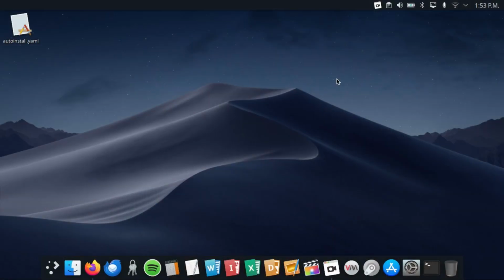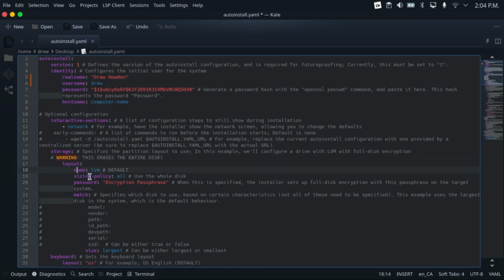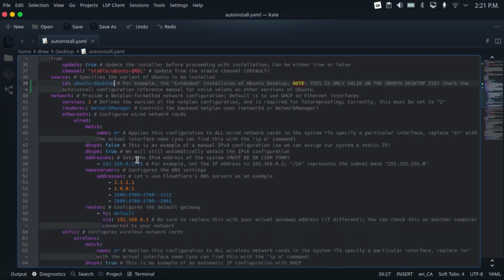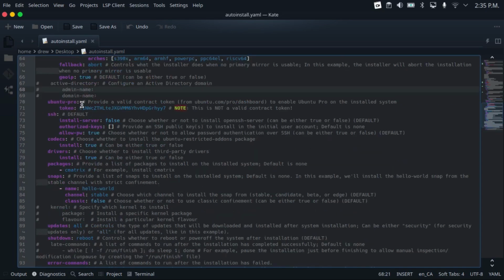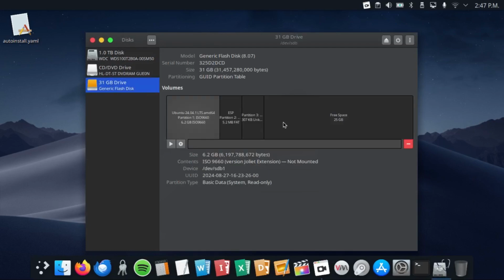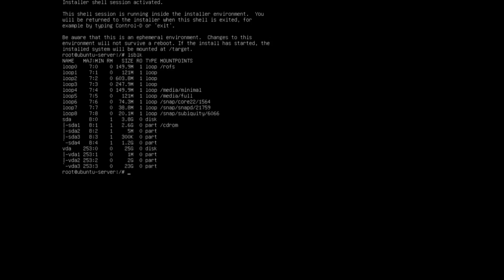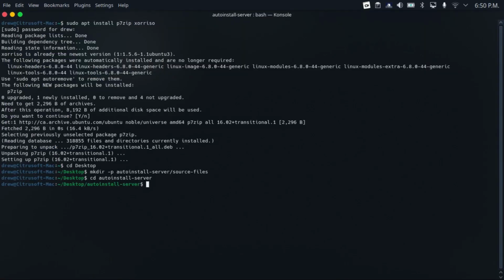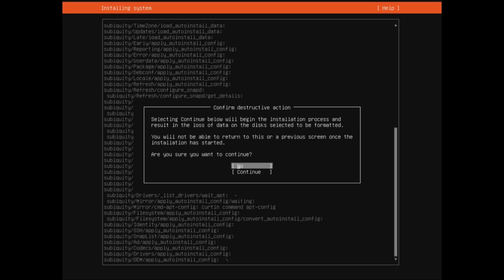How to Use Ubuntu's "Automated Installation" Feature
In this video, I show you how to write an autoinstall.yaml file, and how to provide it on Ubuntu desktop and server editions.

Chapters:
0:00 Introduction
0:43 autoinstall.yaml Example
26:23 Providing autoinstall.yaml on Ubuntu Desktop
31:18 Tweaking autoinstall.yaml for Ubuntu Server
32:16 Providing autoinstall.yaml on Ubuntu Server
37:18 Creating a Custom Autoinstall ISO for Ubuntu Server

Commands to Provide autoinstall.yaml on Ubuntu Server:
lsblk
mount [PARTITION] /mnt (example: mount /dev/sda4 /mnt)
cp /mnt/autoinstall.yaml /
systemctl list-units | grep subiquity
systemctl restart [SERVICE NAME] (example: systemctl restart snap-subiquity-6066.mount)

Commands to Generate a Custom ISO:
sudo apt install p7zip xorriso
mkdir -p autoinstall-server/source-files
cd autoinstall-server
7z -y x [NAME OF ISO] -osource-files (example: 7z -y x ubuntu-24.04.1-live-server-amd64.iso -osource-files)
xorriso -indev [NAME OF ISO] -report_el_torito as_mkisofs (example: xorriso -indev ubuntu-24.04.1-live-server-amd64.iso -report_el_torito as_mkisofs)

By the way, sorry it took me over a month to make this video.